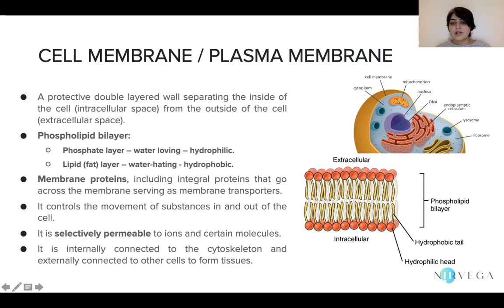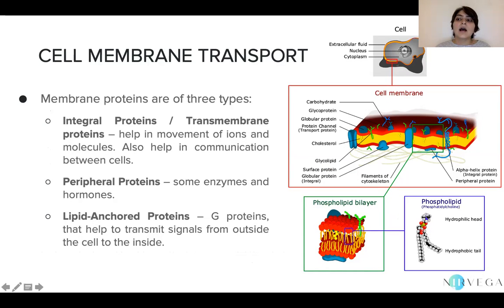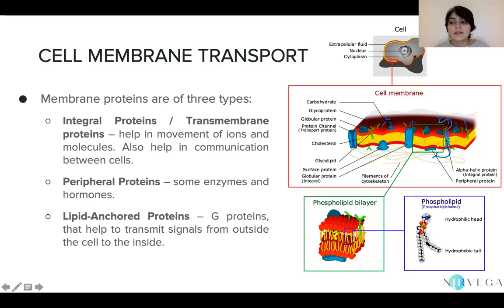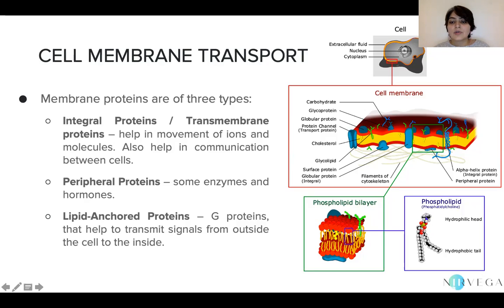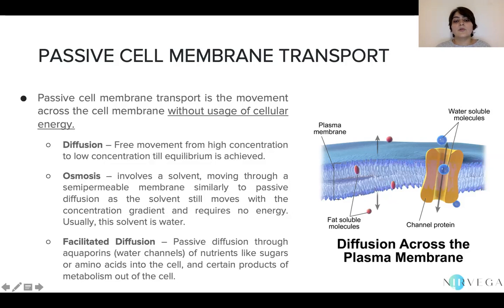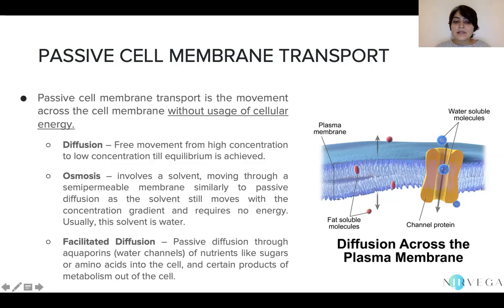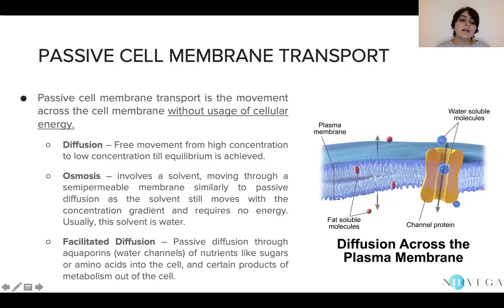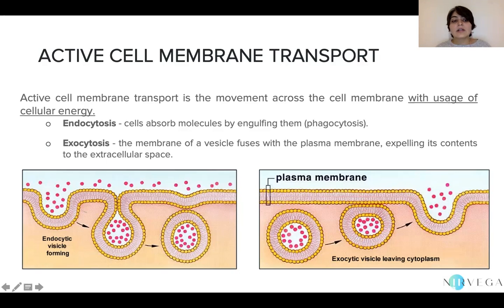NTA UGC NET JRF | Yoga Paper 2 | Cell Organelles Part 2 - Transport across Cell Membrane [English]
Namaste.

This video recording is a lecture covering Cell Organelles and transport across cell membrane as per the June 2020 Syllabus for NTA UGC NET - Yoga.

Presented by: Krupa Thakkar
   After completing B.Pharm in 2012, Krupa completed M.Sc - Yoga Therapy from S-VYASA, Bengaluru as the Gold medallist in June 2019. She also cleared NTA NET - Yoga for Assistant Professor in the same month. She is currently practising as a Yoga therapist alongside writing her first research paper based on her M.Sc Dissertation - "Characterising and comparing EEG signatures of perseverative cognition for Yoga and non-Yoga practitioners."

Hari Om.